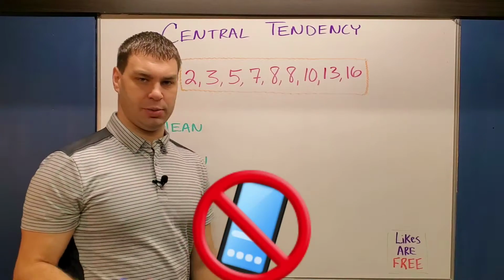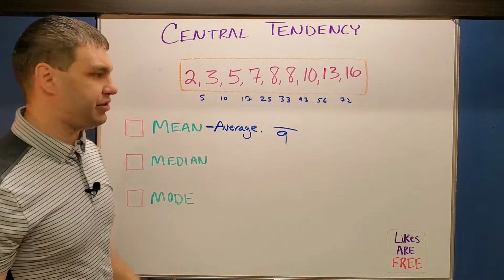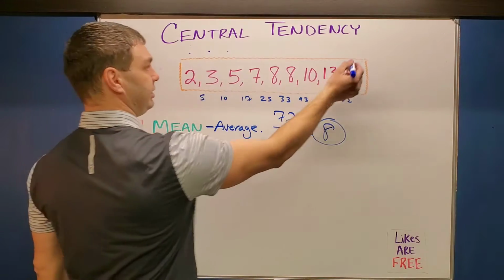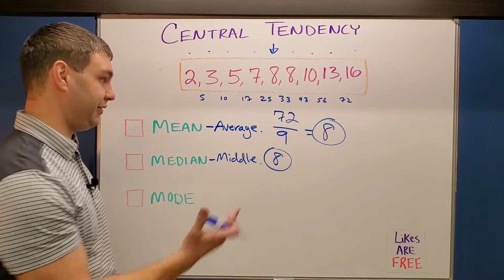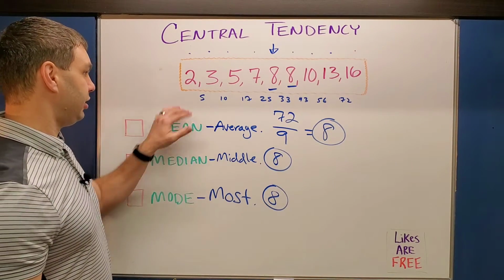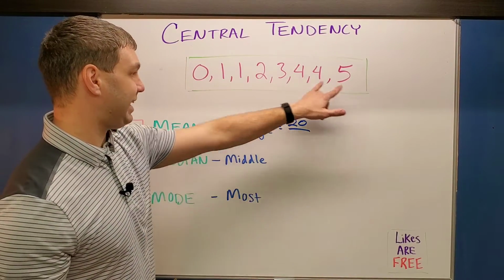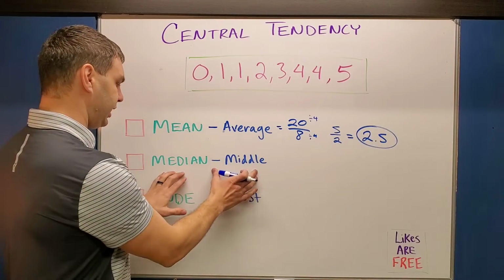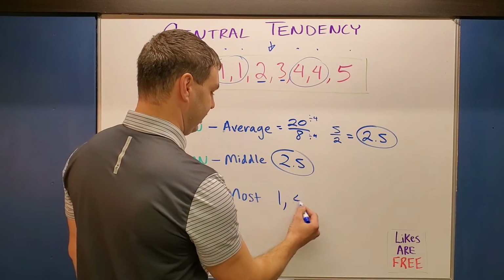Find Central Tendencies without a Calculator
Find the mean median and mode without a calculator